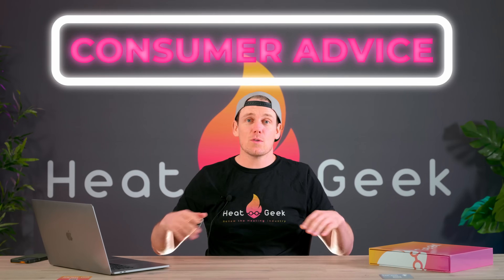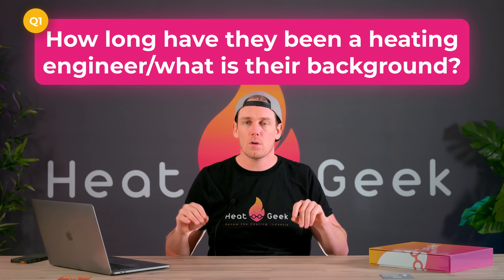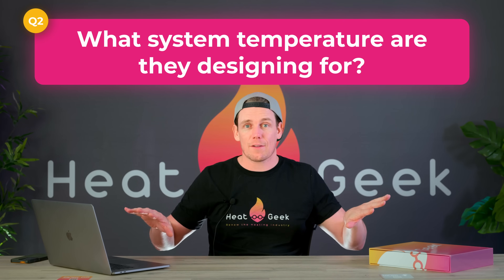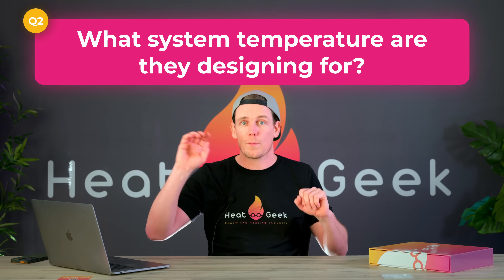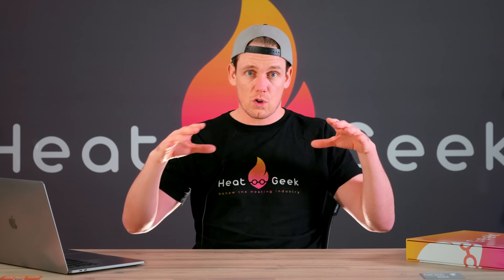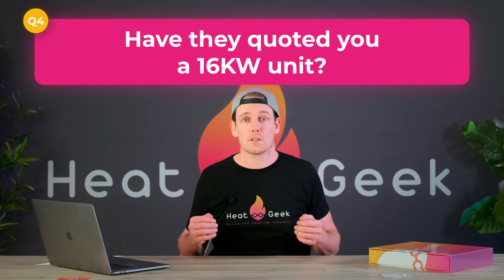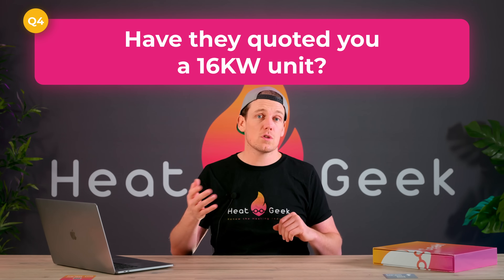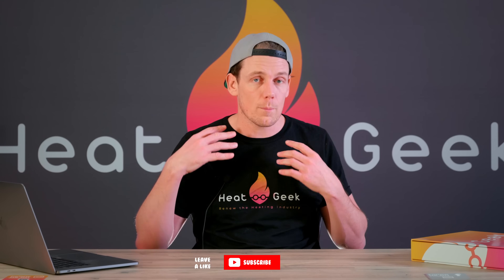BUYING A HEAT PUMP? What to ask your installer/surveyor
Purchasing a Heat pump? Make sure you watch this before your survey! Don't get caught out by bad advice or poor worksmanship. Make sure your pump is installed correctly and the right one for you.

After a Heat Geek Assured guaranteed heat pump installation?